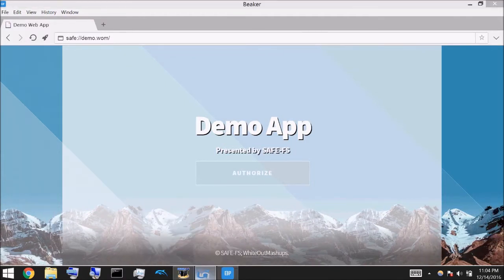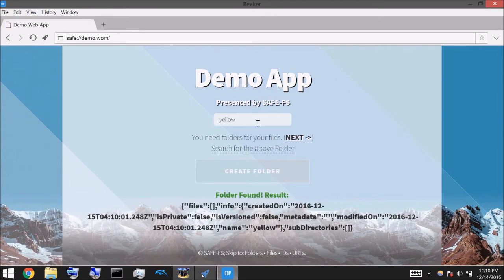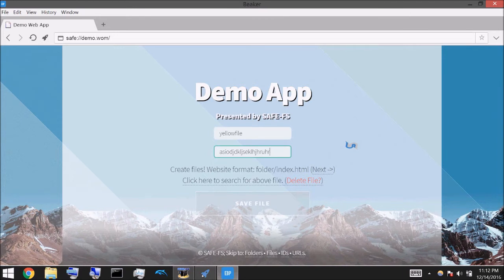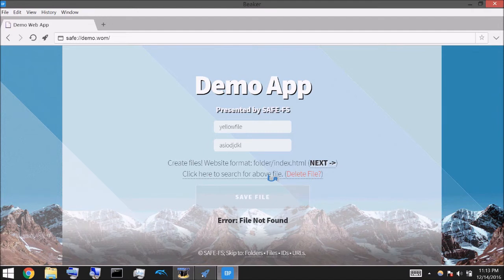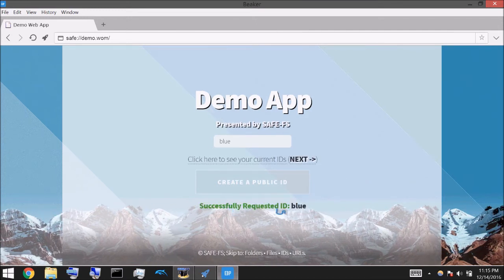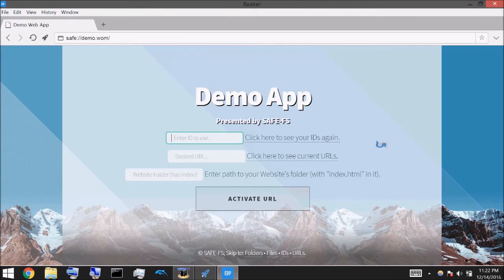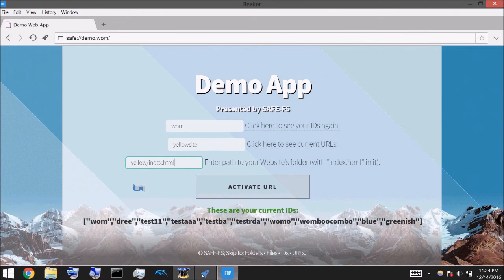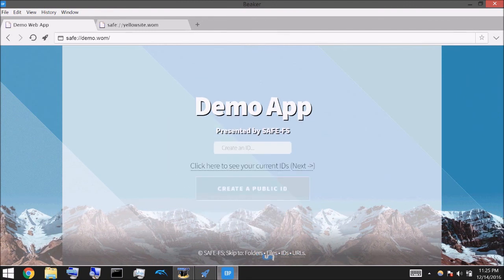SAFE Demo App -- by SAFE-FS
Will Gallo gives a walkthrough of his new Web App for the SAFE Network